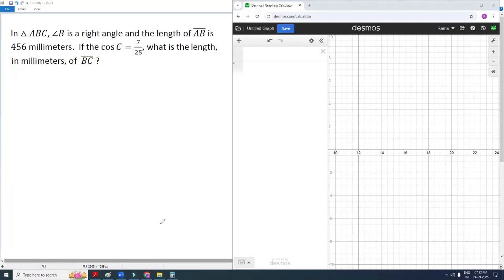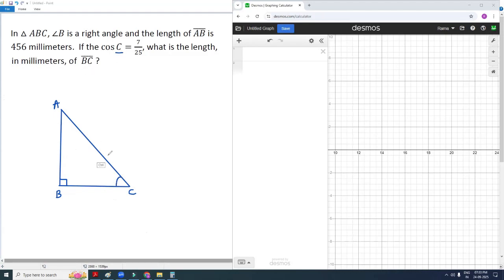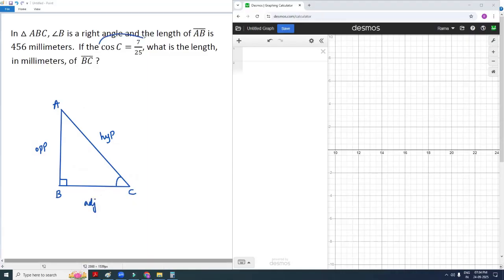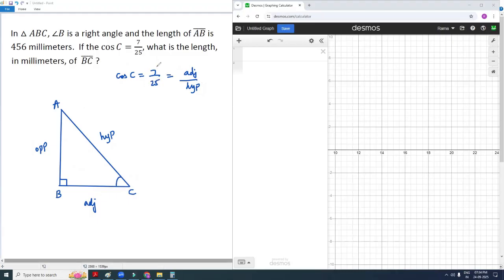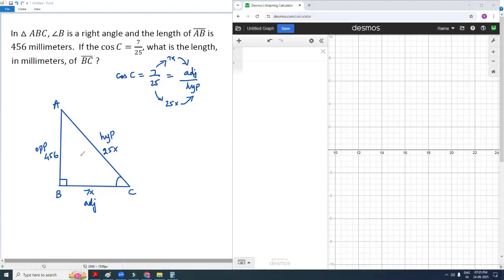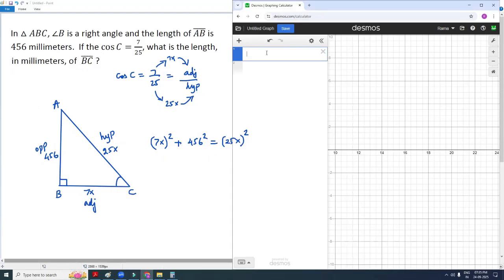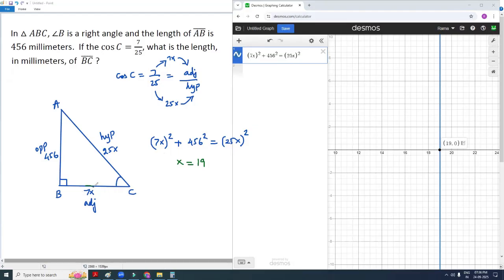SAT Math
In ΔABC, ∠B is a right angle and the length of AB is 456 millimeters. If the cos C = 7/25, what is the length, in millimeters, of BC?